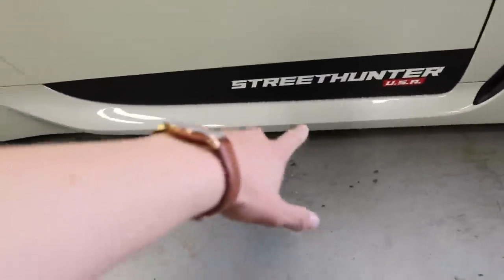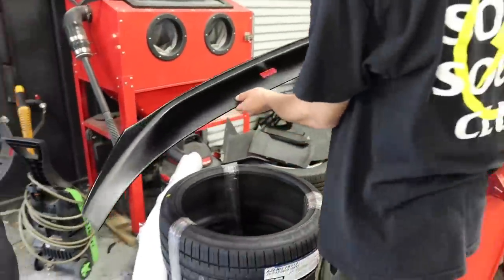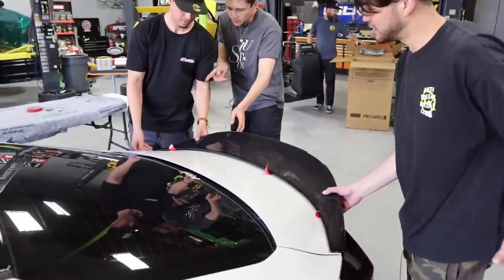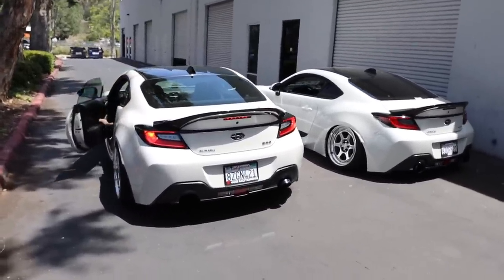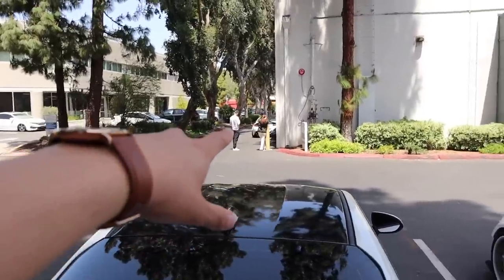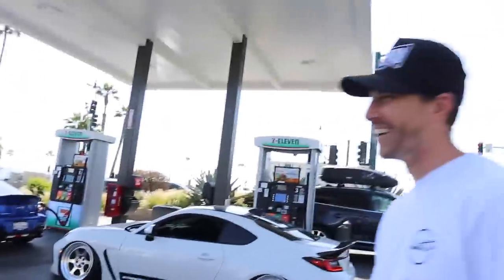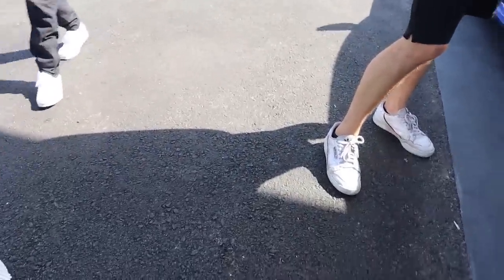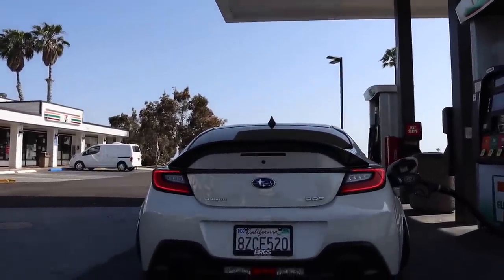STREETHUNTER Spoiler For My 2022 Subaru BRZ!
The BRZ finally gets a rear spoiler/duckbill! The one we install today is from @streethunterdesigns and it is their newly released carbon fiber rear spoiler for the 2022 BRZ/GR86. It looks SO aggressive… what do you think? Carbon or paint matched?